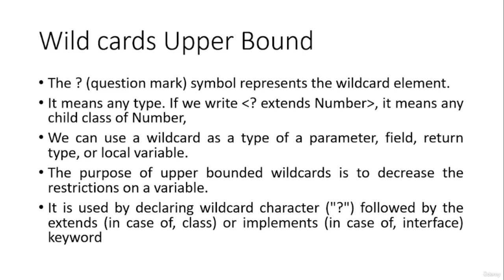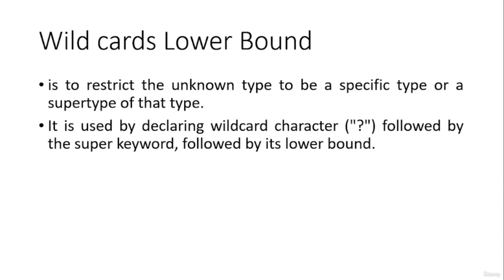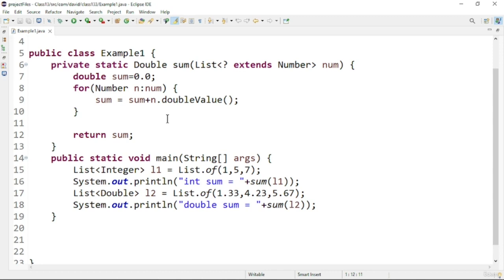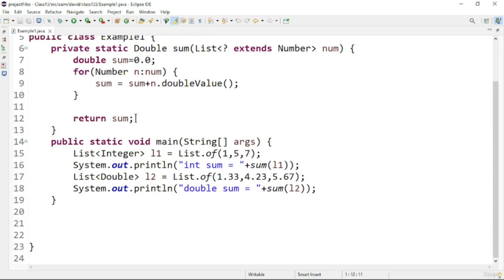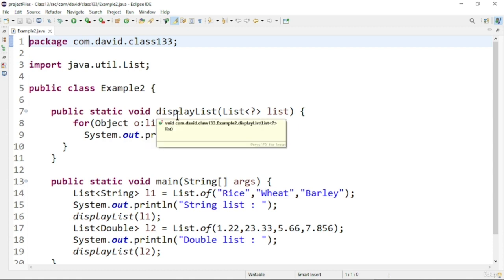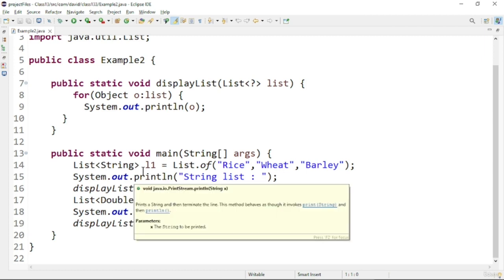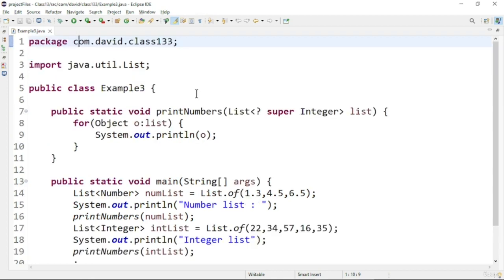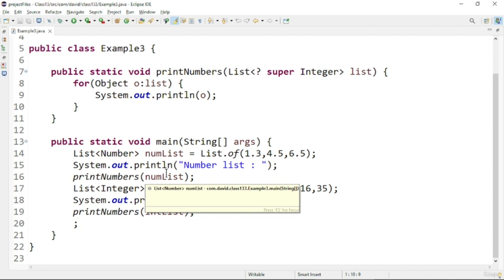Java tutorial #72 | Some more core features - Wild cards | Java course for beginners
Some more core features - Wild cards | Java tutorial #72